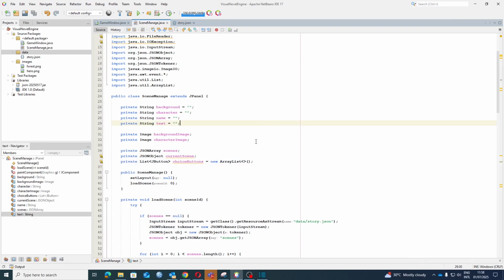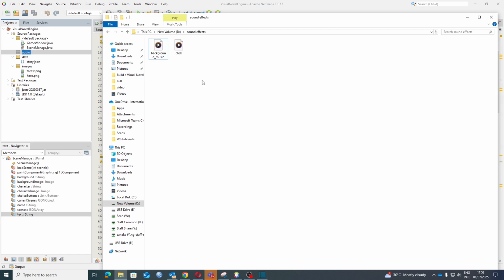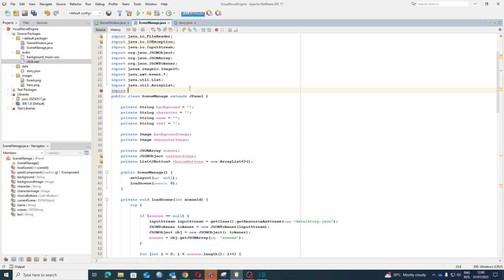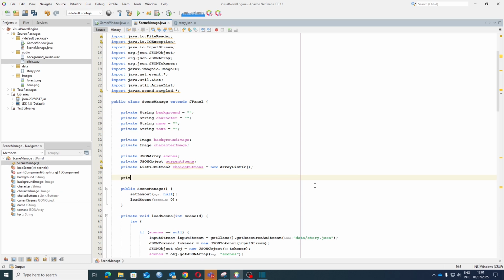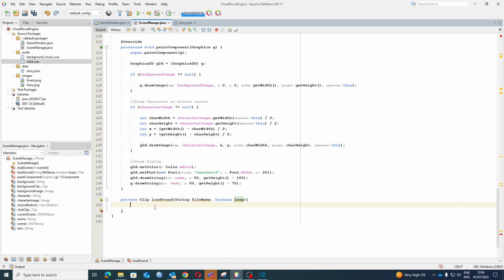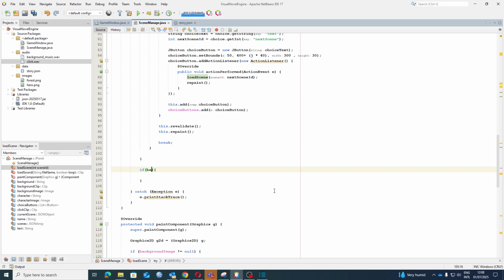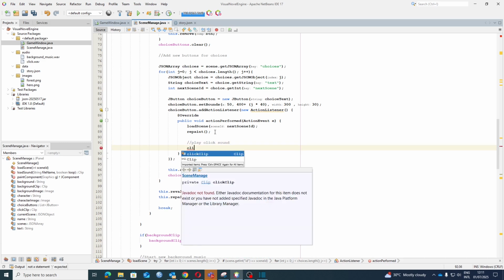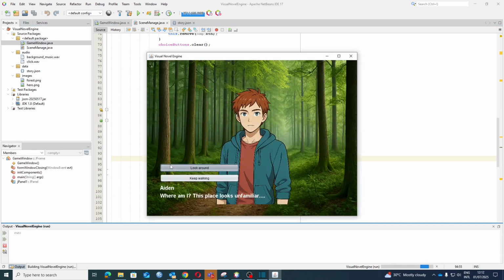Play background music seamlessly in Java Swing - Episode 4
This episode transforms your visual novel engine from silent to lively, making your project feel professional and game-ready while reinforcing your Java skills.

📂 Assets used: background_music.wav, click.wav, story.json, forest.jpg, hero.png

🛠 Tools: NetBeans, Java Swing, javax.sound.sampled